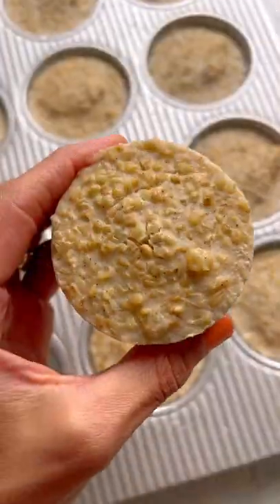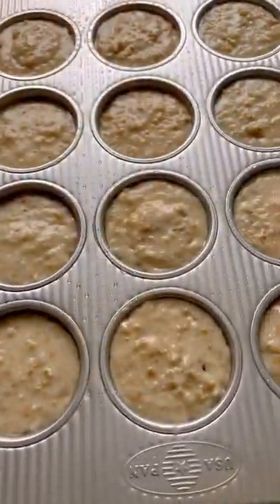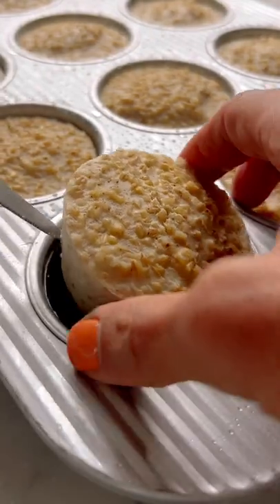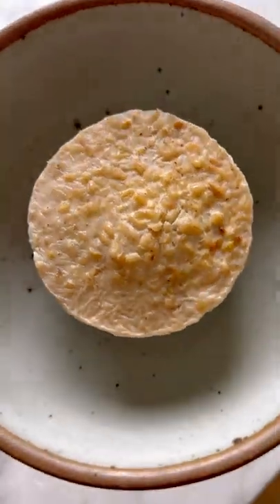The Easiest Way to Meal Prep Oatmeal II Kalejunkie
INGREDIENTS:
2 cups steel cut oats
2 cups milk of choice
2 cups water⁣
1-2 tb vanilla extract
1 1/2 tsp salt⁣
3 tsp cinnamon⁣
1/4 cup protein powder (this is optional!)⁣
1/2 cup brown sugar

Hi, I’m Nicole Modic, J.D., a food blogger, recipe developer, soon-to-be cookbook author (October 2022), former lawyer, and boy mama. KALEJUNKIE® is a blog where you find the very best healthy food on the web. From sweet treats, to killer savory recipes, how-to guides, and my approach to food, there is something for everyone!